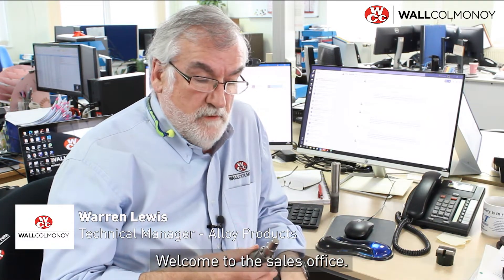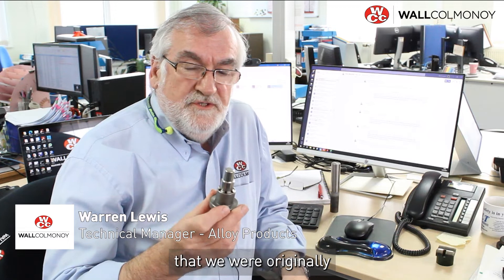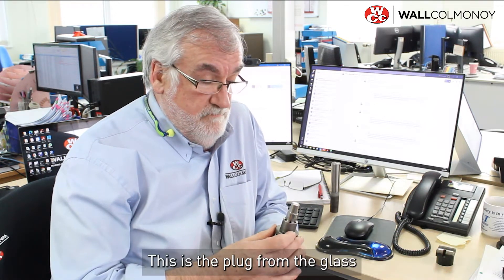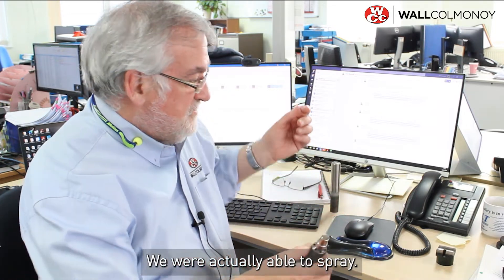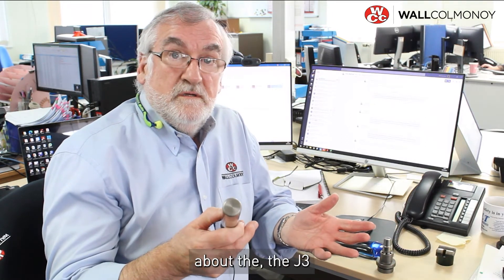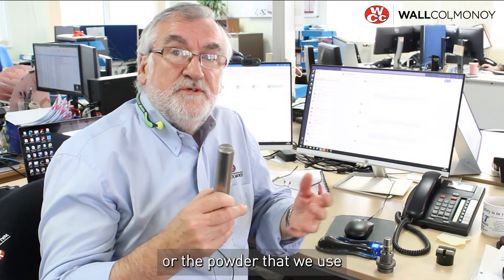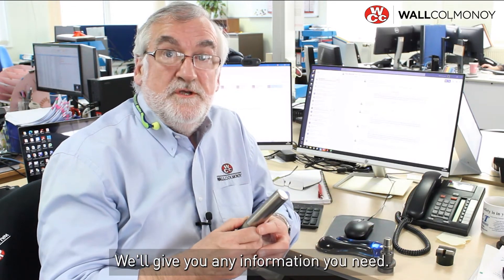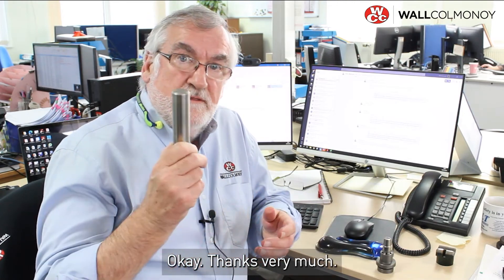Spraywelder™ System – Demo Result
In our previous video, Warren demonstrated how to use the Spraywelder™ System to apply powder on a plug.

In this video you can see the finished part and how the final product should look when successfully coated.